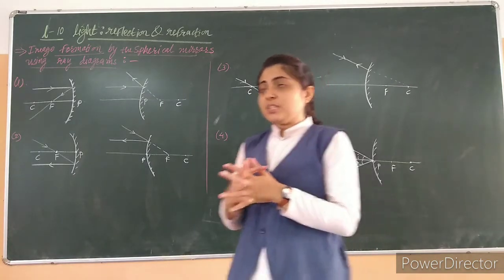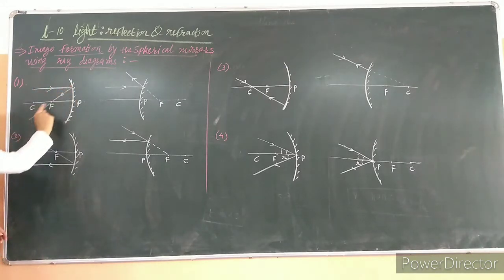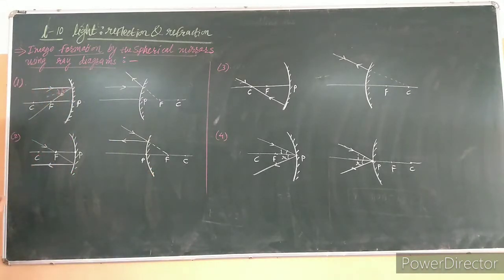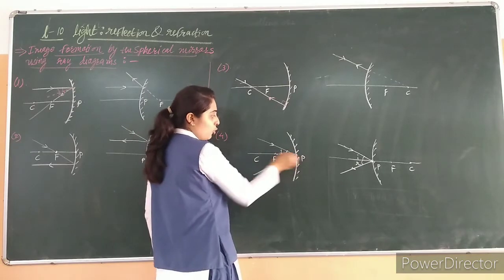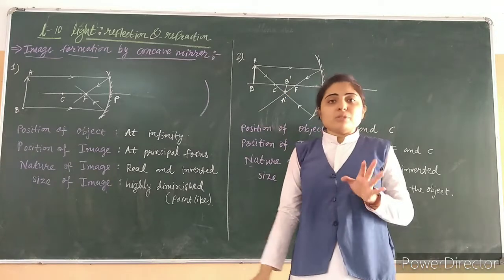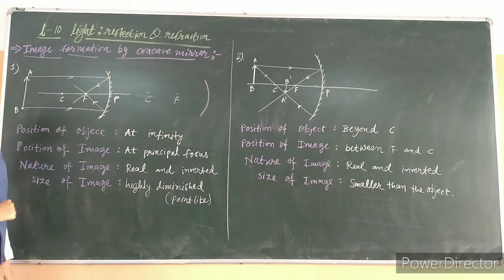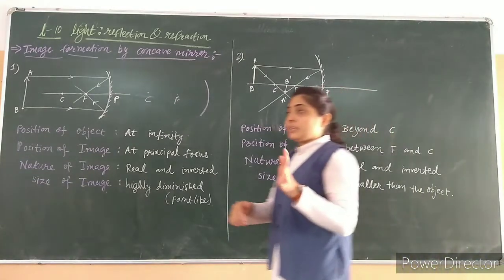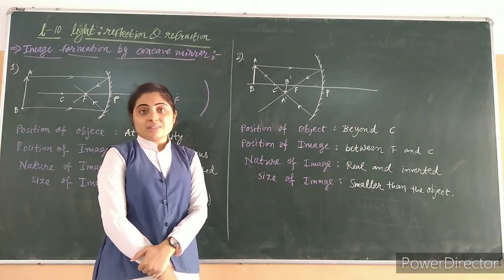Image formation by spherical mirrors || concave mirror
Science || chapter 10 || std 10